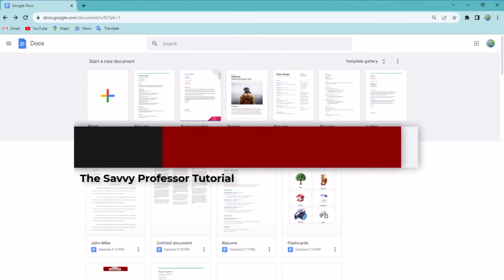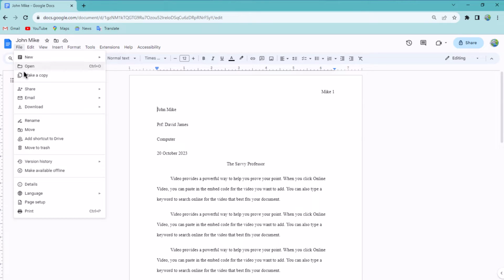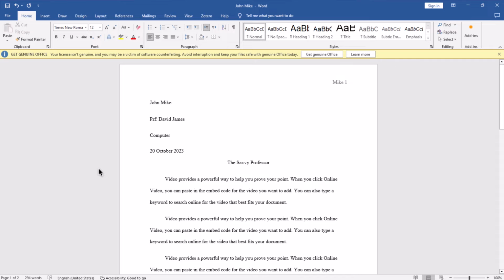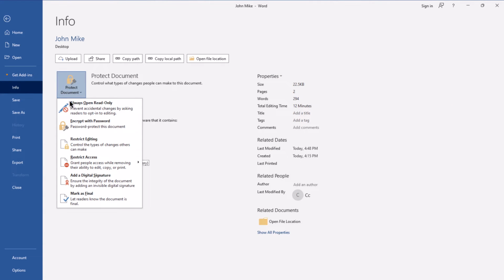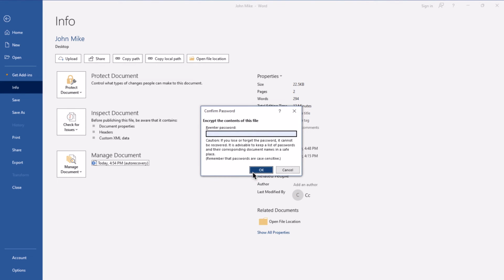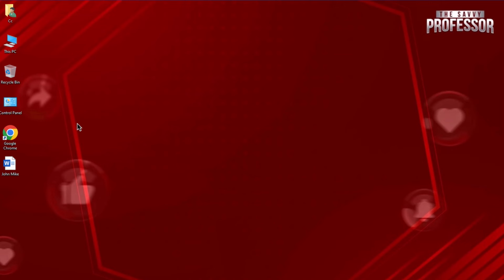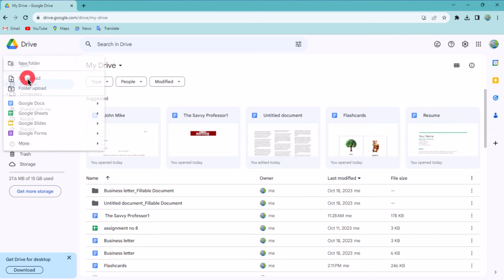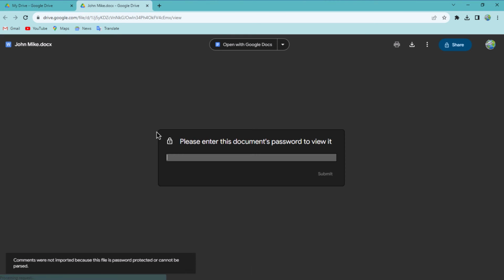How to Protect Google Docs with Password (Secure Your Google Docs with a Password)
How to Protect Google Docs with Password (Secure Your Google Docs with a Password). In this tutorial, you will learn how to protect Google Docs with password.